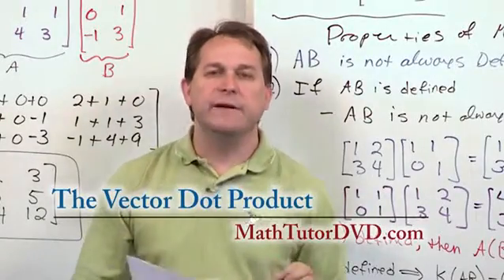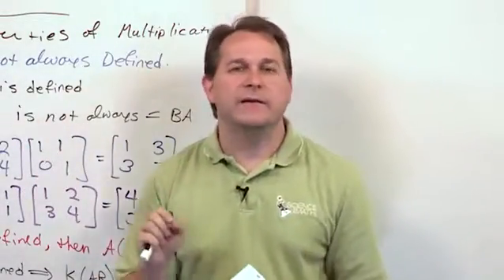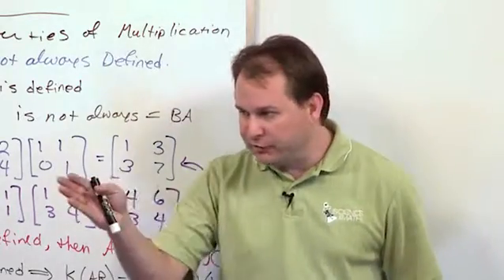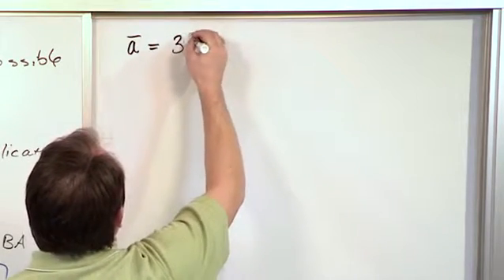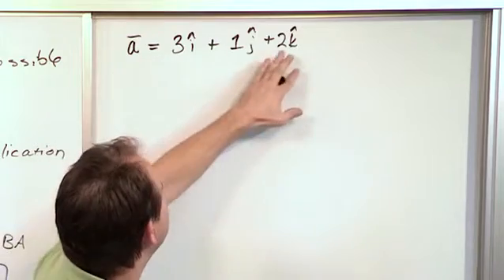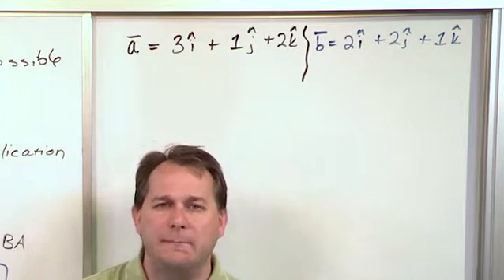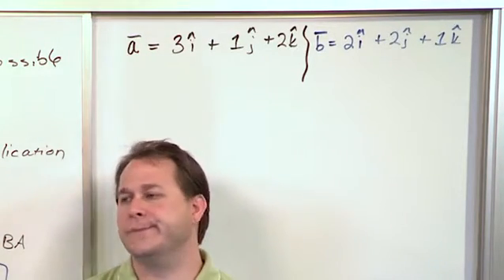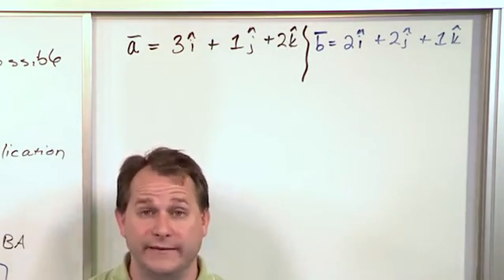Lesson 5 - The Vector Dot Product (Linear Algebra)